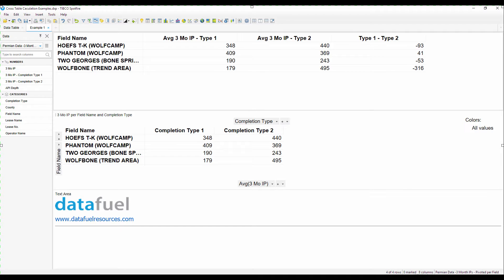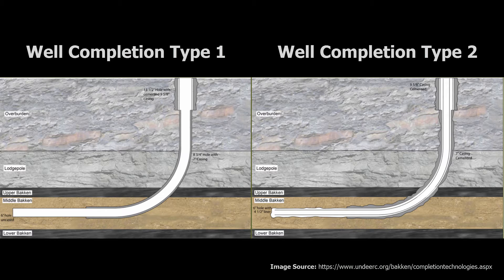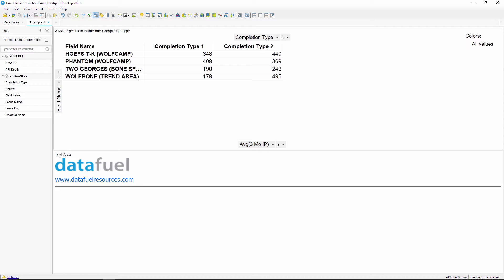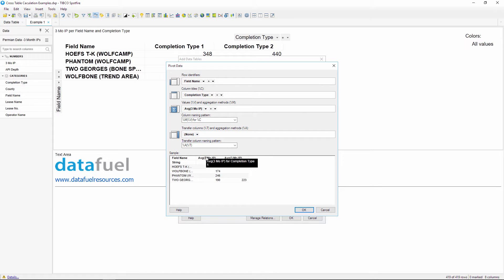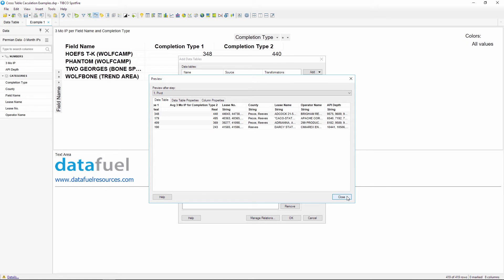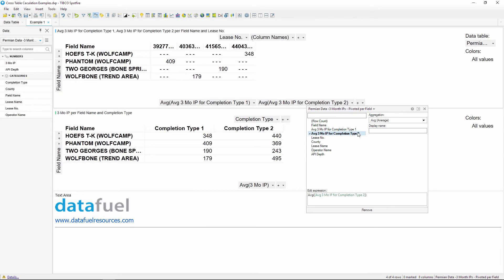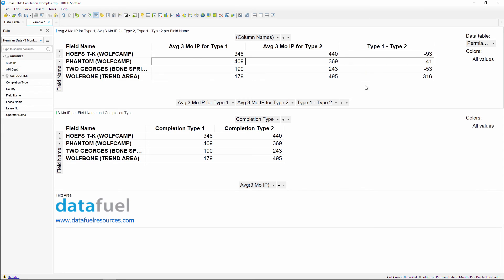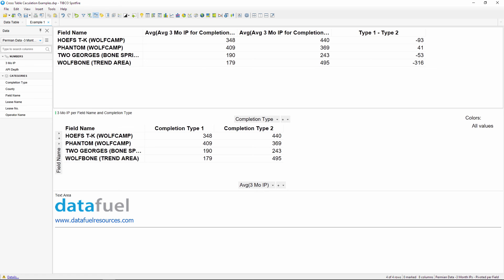How to Perform Calculations in Spotfire Cross Tables - 1 of 3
In this video, you'll learn one method for performing calculations in a Spotfire Cross Table, such as subtracting one column from another, using a Pivot Transformation and Custom Expression. Download the Spotfire template shown in this video